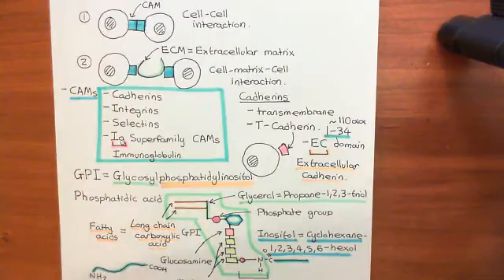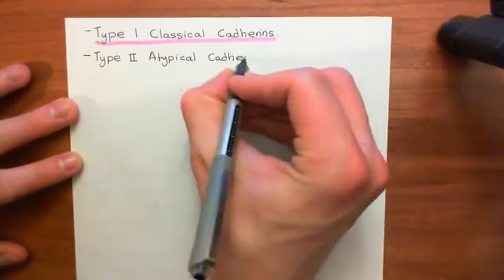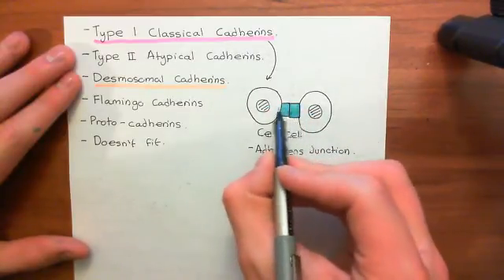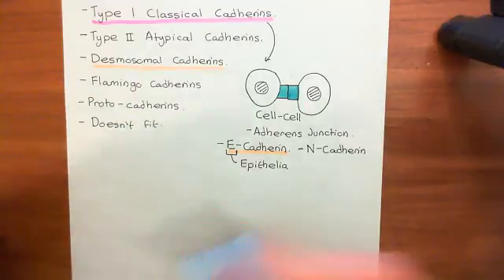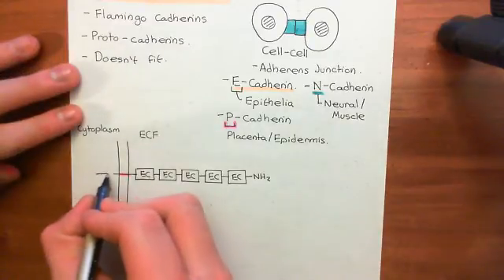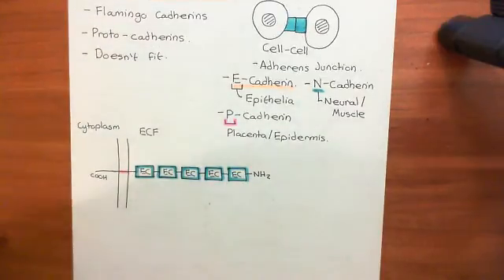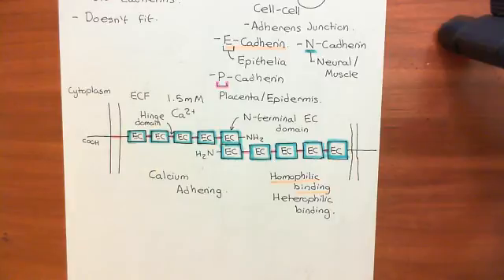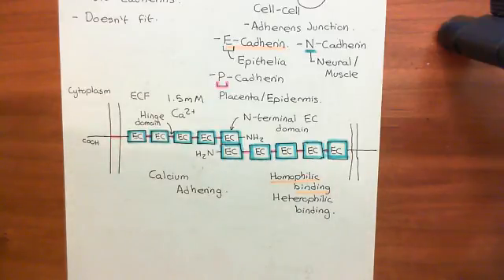Cadherins Part 2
In this video we discuss the cadherin superfamily of cell adhesion molecules.